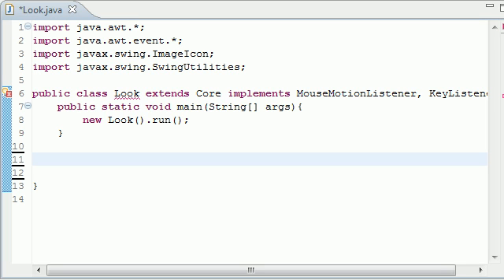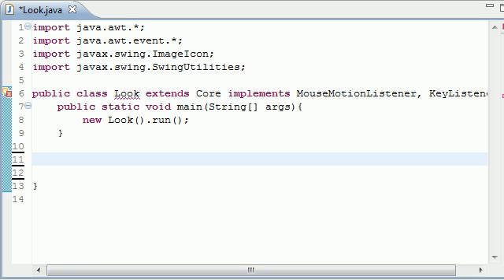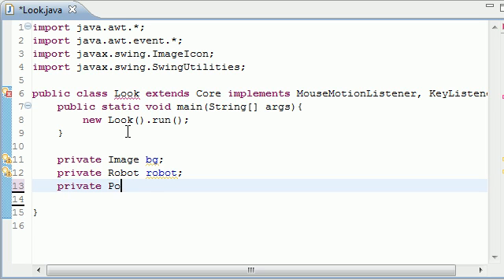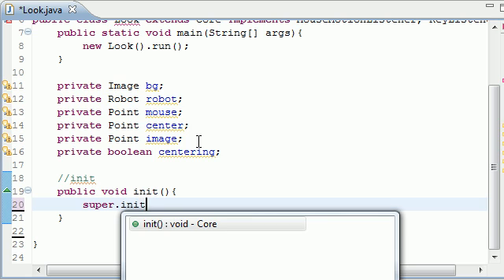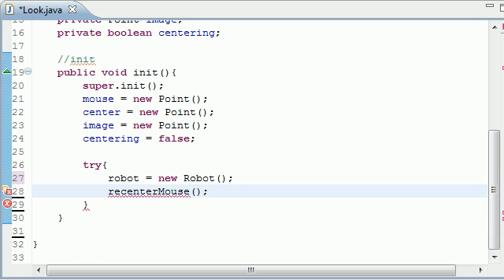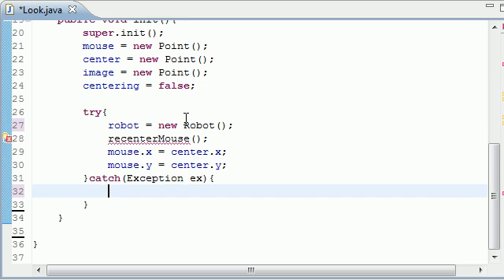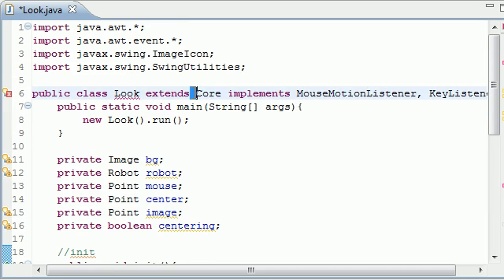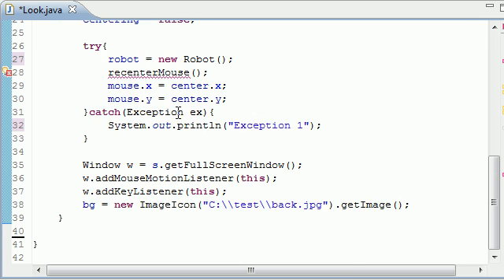Java Game Development - 33 - Intro to Mouselook